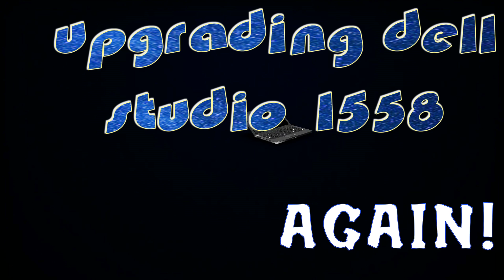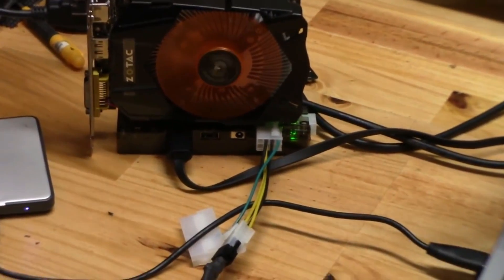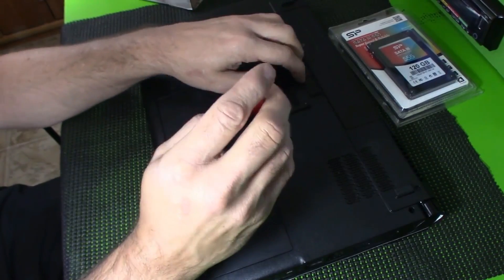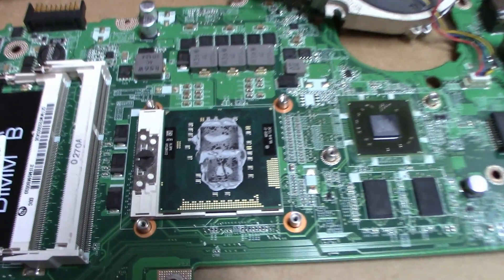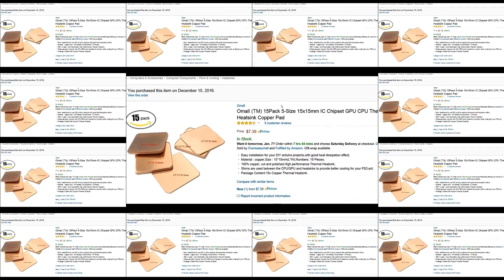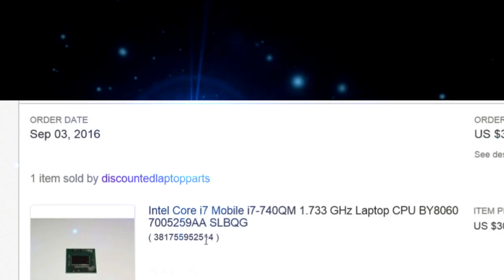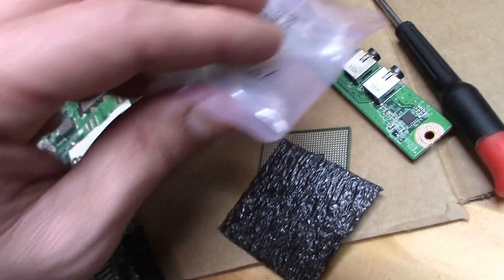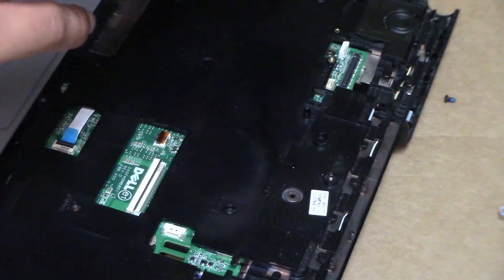OVERHEATING LAPTOP FIX AND i7 UPGRADE DELL STUDIO 1558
Another look at my old dell studio laptop. How to fix and upgrade that laptop that is getting to hot! When the fan started to run at full blast shortly after my laptop booted up I knew I had to fix a heat issue. I already had a quad core i7 so I swapped out the stock i3 it came with...
where I bought mine.

modstek blender intro by jamesfx2016
   thanks man good work
"SUPPORT MODSTEK"
Hi everyone! I wanted to thank you all for your patience and support! I have the best group of subscribers and that makes this channel fun.  I have also learned so much from all of you.
If you are fortunate enough to be able to do so, please throw in a donation.  This will allow for more materials for more builds and opportunities to enhance my editing.